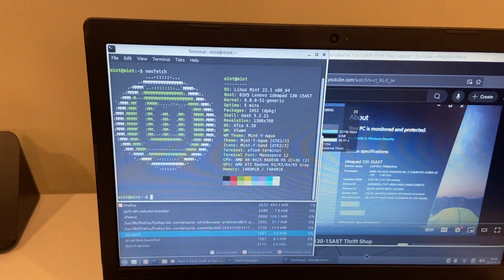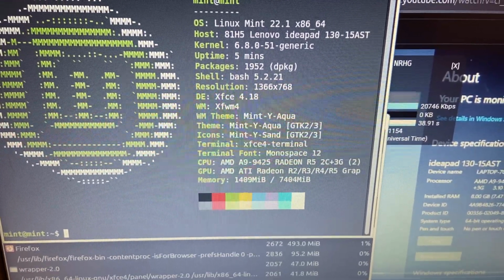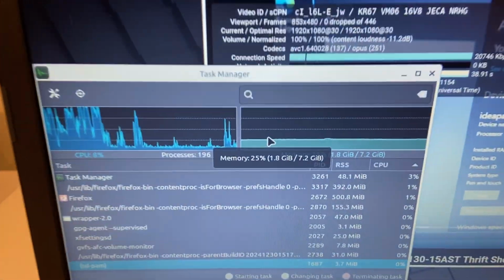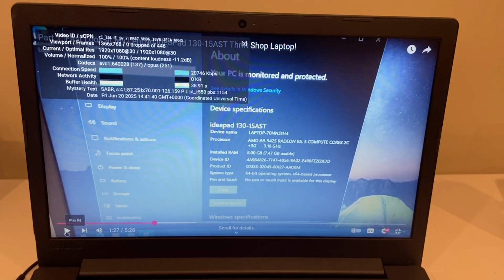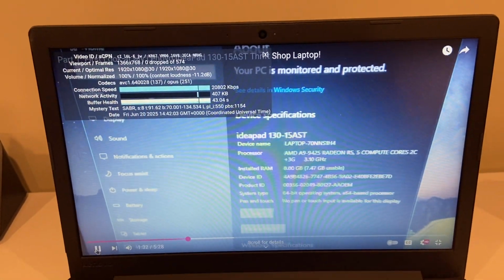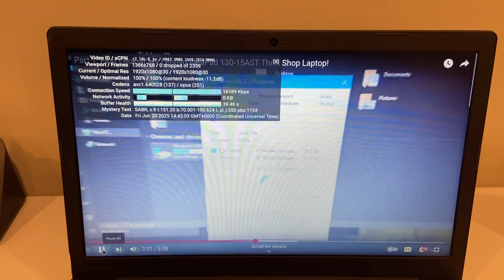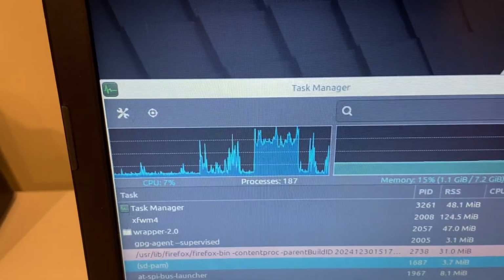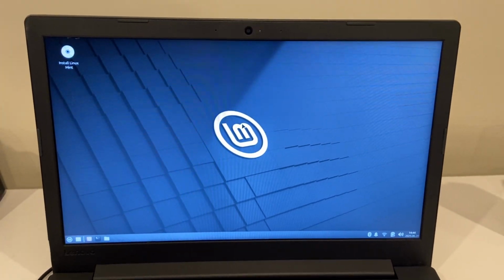Lenovo IdeaPad 130-15AST Thrift Shop Laptop Running Linux Mint - Part 3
Let's see how this IdeaPad handles Linux Mint and playing a YouTube video... will there be any dropped frames? Let's get into it...